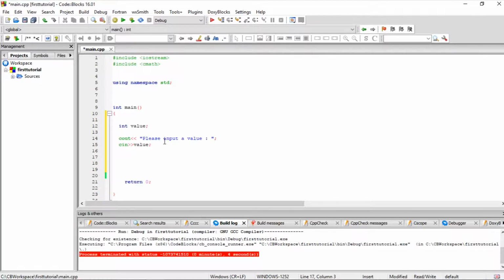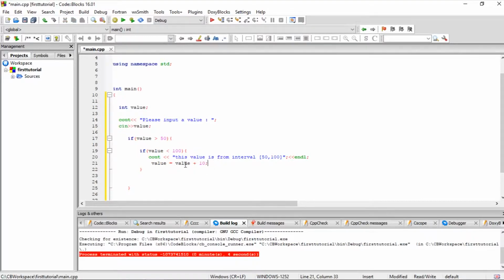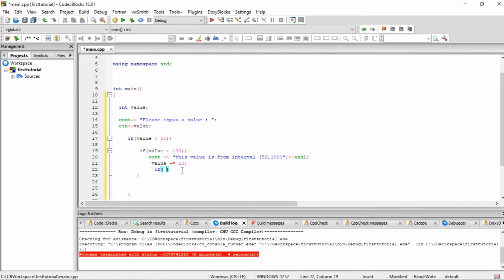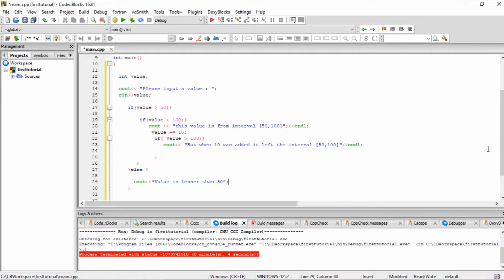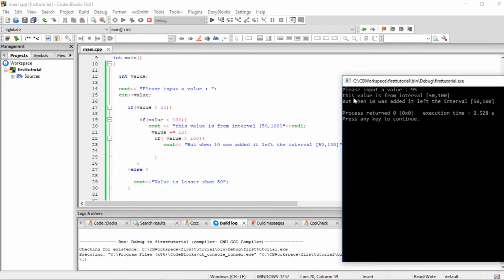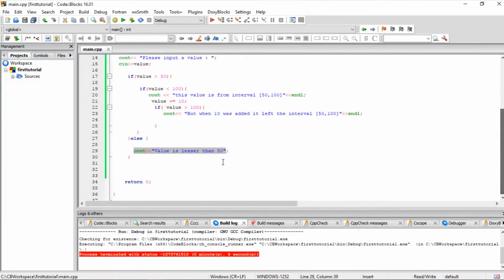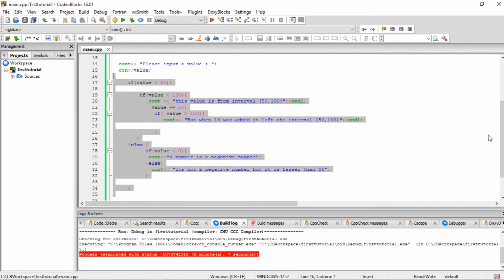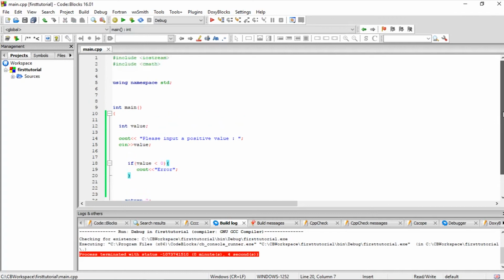C++ TUTORIAL [ 6 ] - If Else Statment and Branaching